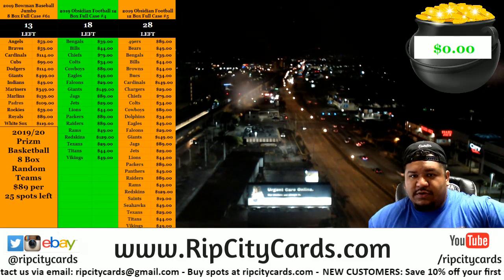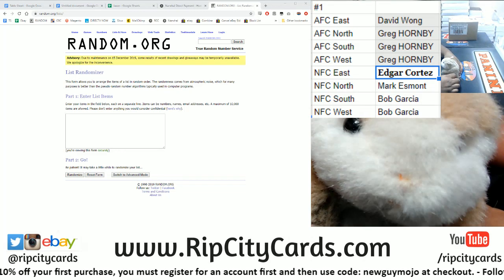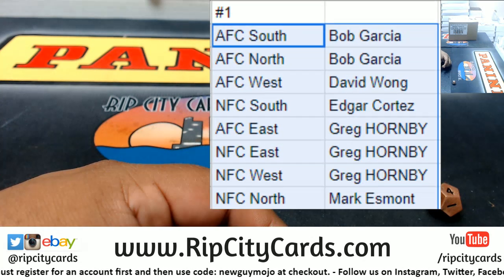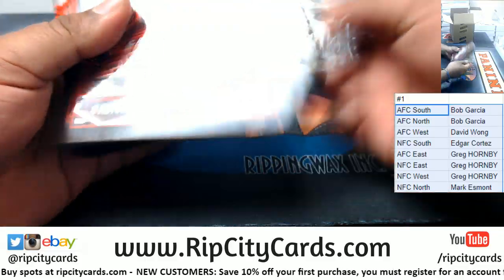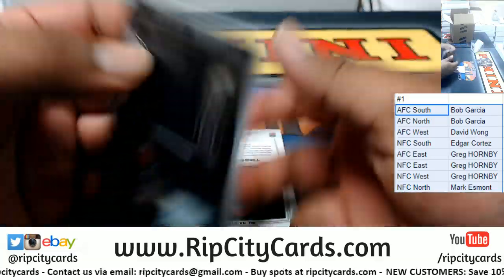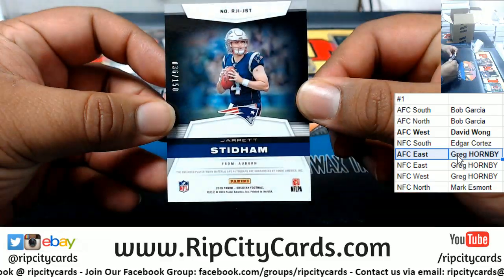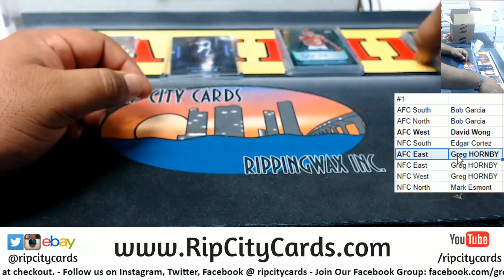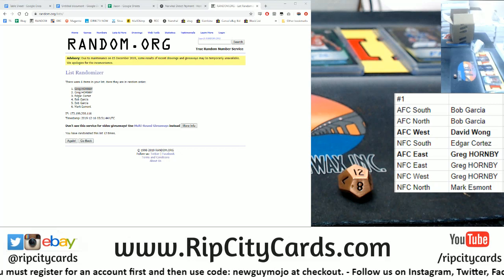2019 Obsidian Football 1 Box Random Division #1 RCC